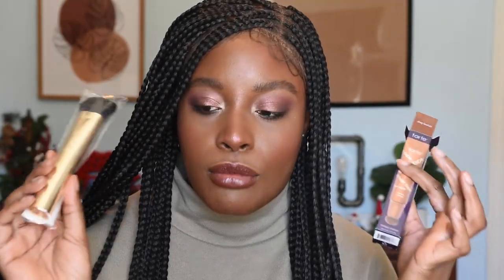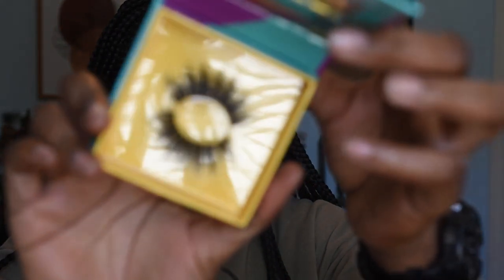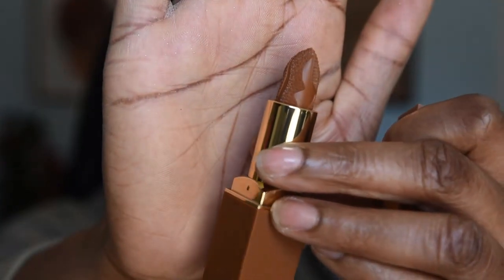Collective Birthday Beauty Haul!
Open Me :)

Hey guys, so for today I wanted to officially end 2022 with a haul of all the makeup and beauty items I picked up for my birthday! I hope that yall enjoy the video and I'll be seeing yall soon.

What's on my face:

Primer: Milk Makeup Hydro Grip
Foundation: Makeup by Mario Surreal Skin Foundation in 24N
Concealer: LYS Beauty in DN3
Powder: Too Faced Peach Perfect in Translucent
Bronzer: Anastasia Beverly Hills Cream in Hazlenut, ColourPop Bits and Pieces, and Sephora Mircosmooth
Blush: NARS Liberte
Highlighter: MAC Extra Dimension in Snowflushed
Lips: Marc Jacobs Editrix lipstick and Tower 28 Chill lipgloss